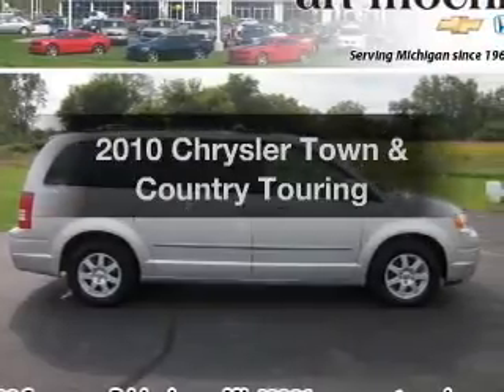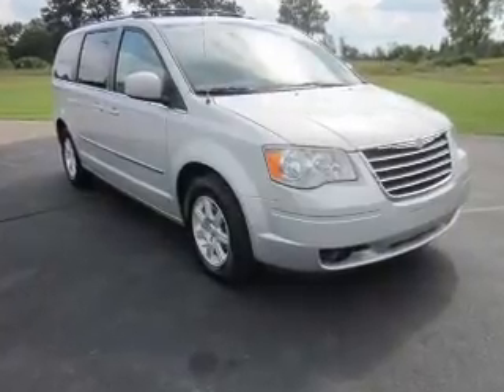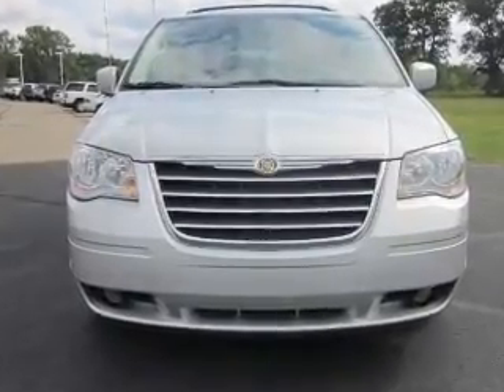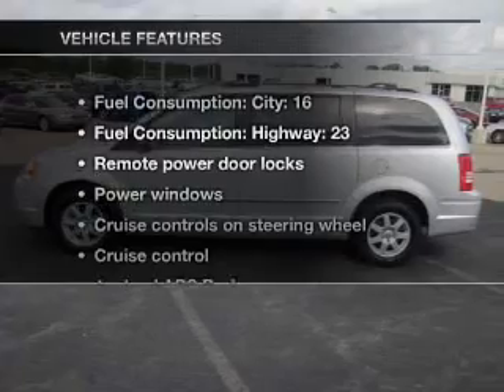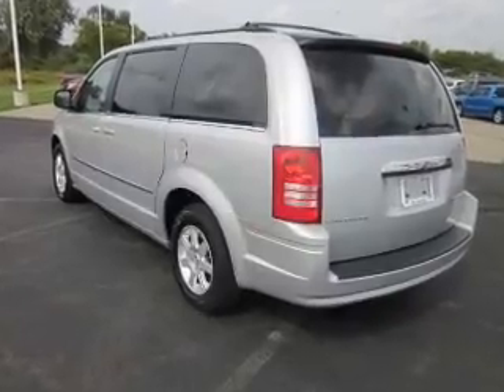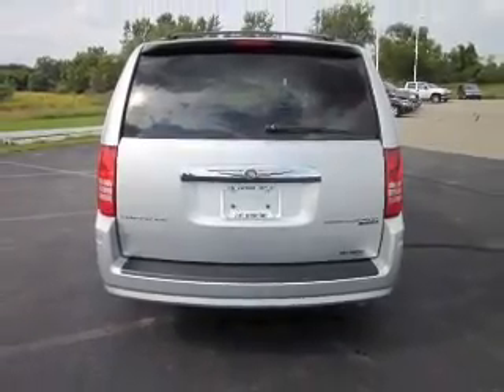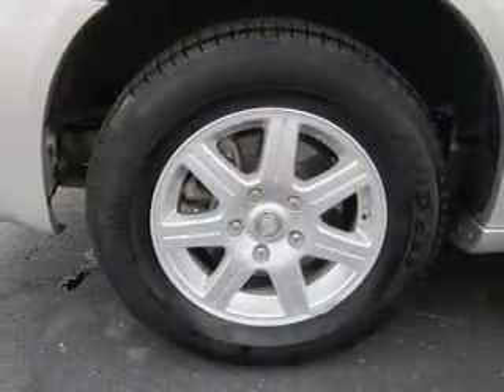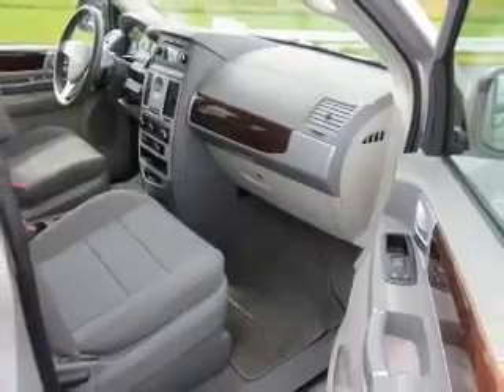2010 Chrysler Town & Country - Jackson MI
Find Similar Vehicles:
Year: 2010
Make: Chrysler
Model: Town & Country
Trim: Touring
Engine: 3.8 liter 6 cylinder 12 valve
Transmission: Automatic
Color: Bright Silver Clearcoat Metallic
Mileage: 44888
Address:
2200 Seymour Road